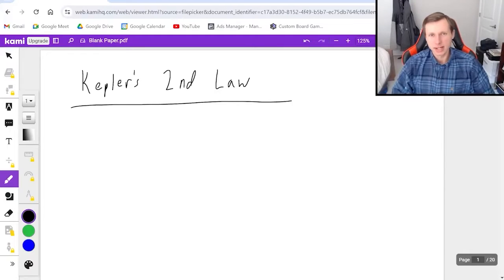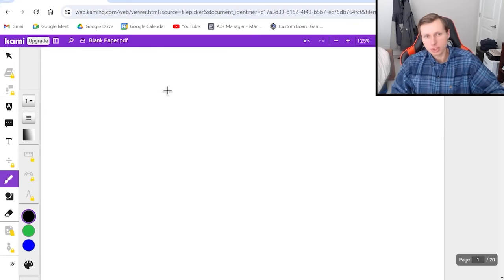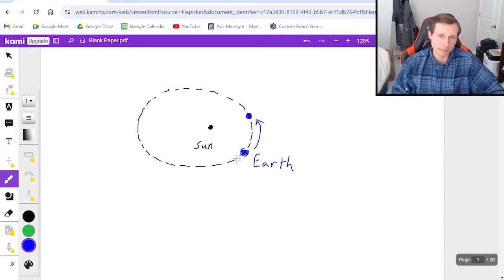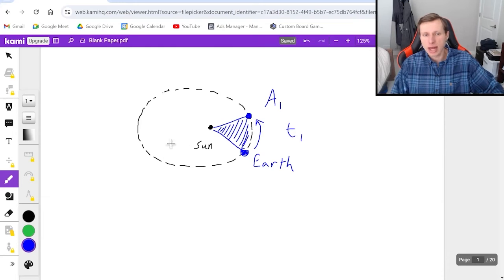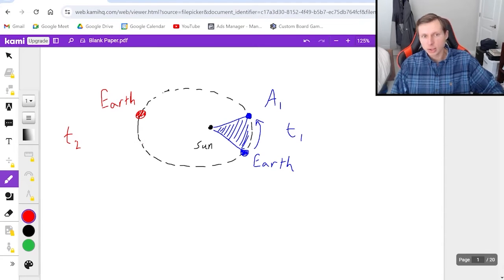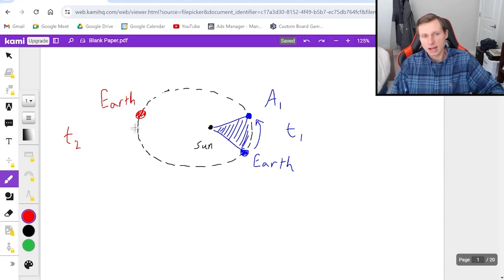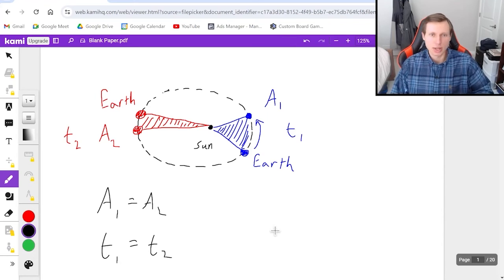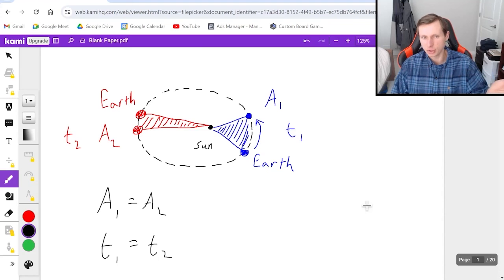Explanation of Kepler's 2nd Law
Explanation of Kepler's Second Law in physics. "Planets sweep out equal areas in equal time periods."